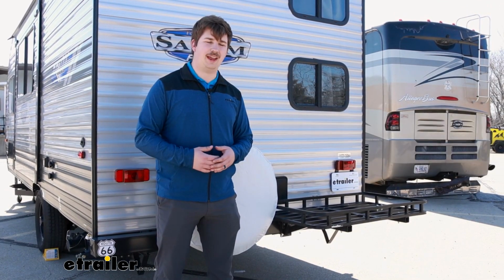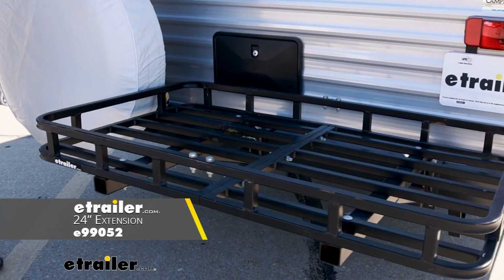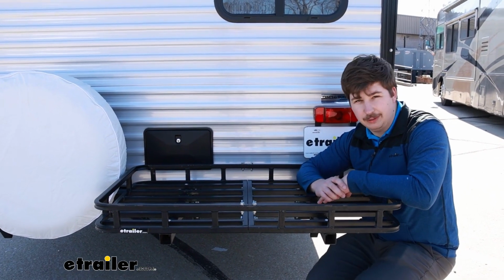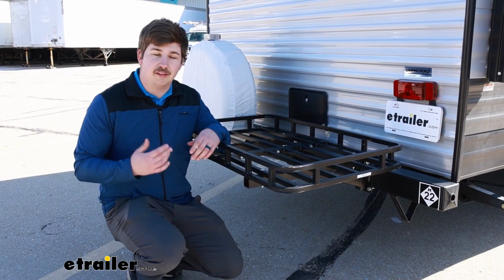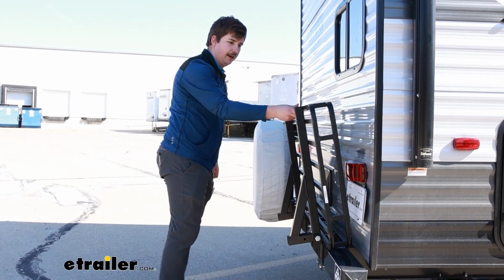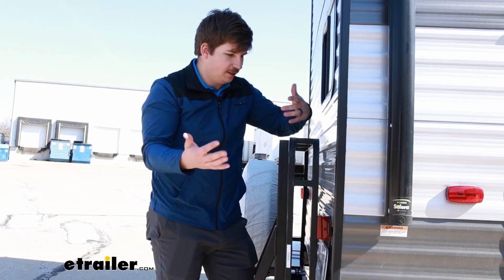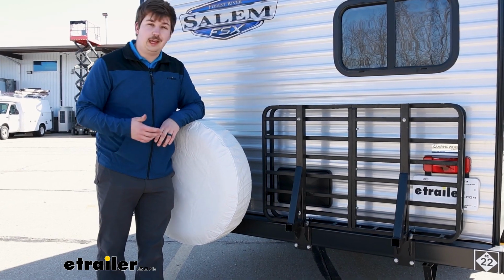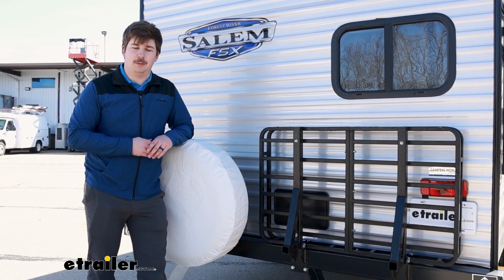Set up: 24x40 etrailer Cargo Carrier for RV Bumper on a 2022 Forest River Salem FSX Travel Trailer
Search for other popular Forest River Salem FSX Travel Trailer parts and accessories:

Hi everyone, Aiden here with etrailer.  Today we're gonna be taking a look at the etrailer Bumper Mounted Cargo Carrier for your travel trailers, and it's gonna be shown on our 2022 Forest River Salem FSX.  So this is going to be the 24 by 40 carrier.  That 24 is the depth, that's 24 inches and 40 inches wide and that's the inside measurement.  So the inside rail to inside rail of actual usable space.  There's a couple different size options for this carrier, all of them being that 24 inch deep but varying widths.

You can see though, with our trailer today, we do have our spare tire on, so if you want to save the space, this is the one I would go with.  And you can see it fits quite well.  Obviously if we stack some things up on the outer edge here, it's gonna start getting in the way of our license plate and our brake lights here.  But for the most part, if you've got something, maybe just like a generator that you want to use this rack for, you can put it here in the middle, still have those visible off to the side and not have to worry about moving anything.  But again, if you don't have the spare tire and you wanna maximize your space, you could fit something bigger on here.

And as for weight capacity, I did mention you could put a generator up here.  That's because it has a 500 pound weight capacity.  The steel construction with the black powder coat finish is gonna be really strong and durable.  It's gonna be resistant to rust and corrosion, not immune but resistant, and again, that steel gives it a really strong weight capacity.  Do check the weight ratings of the bumper you're mounting this to because you don't wanna exceed that weight capacity, go by the lowest rate of component in your system overall, but that's what the carrier can handle.

We also wanna check out some measurements to see how it's gonna fit on our Forest River Salem.  So I'm gonna go from the bumper to the outermost point of the rack.  It's gonna be coming in at 26 inches, so that's 26 inches that we add to the back.  Again, if you've got the spare tire back here, you're already adding some space but this will obviously stick out further.  And then ground clearance, shouldn't have to worry about that.

It sits up above the bumper a little bit, coming in at 24 inches of clearance at the back end and the lowest point of the back end.  Now if you wanna leave this installed on the bumper but you don't plan on using it, maybe you're going on a trip that's a little bit shorter and you just don't need the extra cargo space, you don't have to uninstall it and you can actually fold it up to save some space.  So coming in towards the bumper right by where it attaches, we've got some pins and retaining clips that we can pop off relatively easily on both sides.  So it's just located by the mounting brackets on both sides.  It's a little hard to reach, especially on this inner one here, but overall it's not bad.  And if it feels like the pins are getting bound up, just lift on the carrier a little bit.  Once it's freed, we can fold it upright and go to the top side of the bumper where we've got these holes, right here that we can reinsert our pins into, which will hold the carrier up in this folded state.  Again, getting your hands in there is a little tricky but I also have kind of large hands, but totally doable.  It gets pinned in and it doesn't stick out any further than what our spare tire is already sticking out so that's really great.  It does clear with the camper.  You can see with our taillight here, we are cutting it very close.  If we didn't have this cutout, it would be making contact but that's a very easy fix.  If it did make contact, just shift it over to the left or right, find some room to make it work.  And then we can see that down here, we've got our attachment points.  Those attachment points are gonna be the brackets and the bolts that run through them.  It just slides down over top the bumper.  And you can pass these bolts through the hole that sits closest to the bumper, bolt it in place, and you get a really strong solid fit, no shake or play there, and it comes off just as easily by loosening this and just lifting it up.  And overall, if you're looking for a way to get some extra cargo space on your camper, this is a great way to do it.  You've got the square bumper so you might